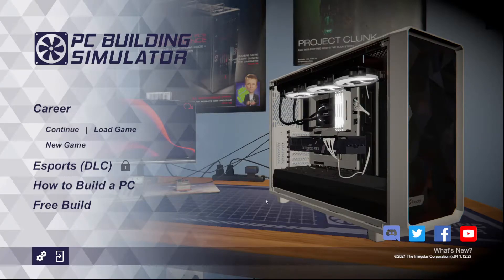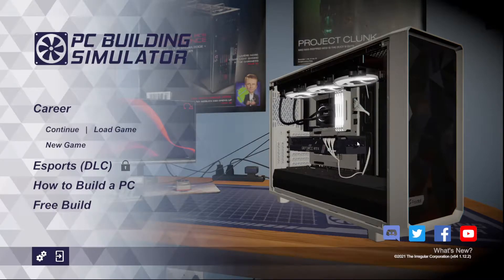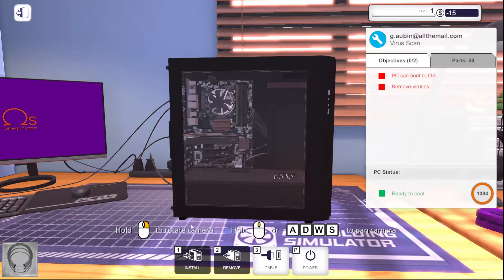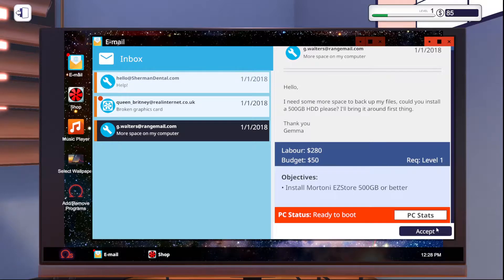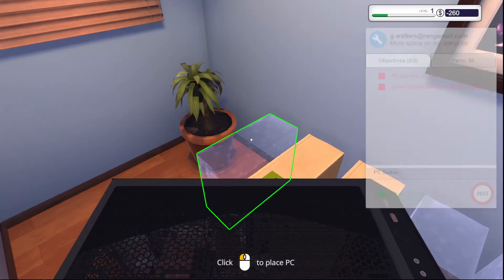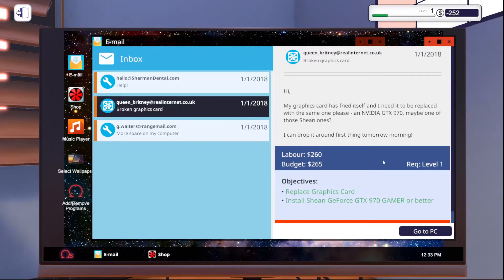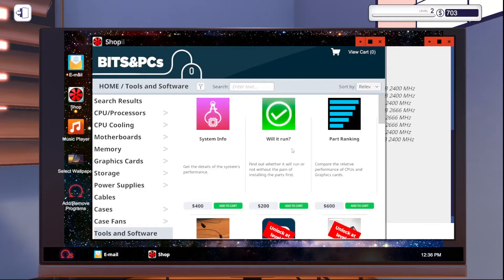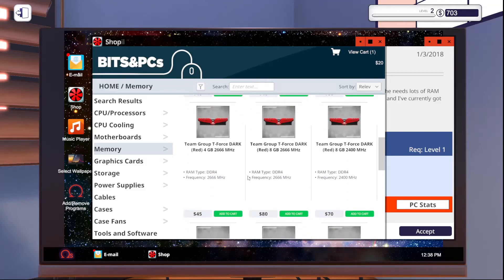PC Building Simulator 2021, Why to Play Career Mode (EP1)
Welcome to the First episode of PC Building Simulator in 2021 with LoneDebater7. In this episode we cover why it is worth playing through career mode and start a new save to show how to progress through the game.

PC Building Simulator is a game focused around running a PC repair and building shop. This is done by providing players with access to thousands of different real world PC parts (including cases, case fans, cpus, gpus, ram, storage, and custom water cooling and cabling). If you love building computers or just enjoy seeing cool builds come together in real time then this is the game for you. The game takes the sometime complex process of building computers and guides you through each step from empty case to running overclocked, custom water cooled gaming computers. The link below will take you to the games steam page for reference.

This series will focus on our progression through the PC Building Simulator base campaign. The hope is to get far enough in the campaign to unlock all the tools, software, and components. This will allow for faster assembly and simulation of custom design computer builds in the future. Let me know what part combos to try out in the comments and I will do so in future episodes.